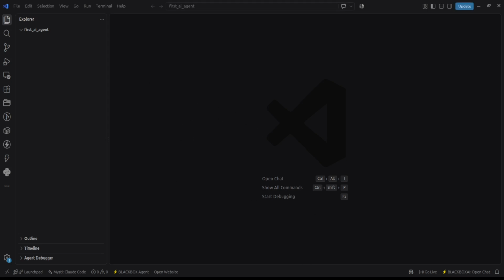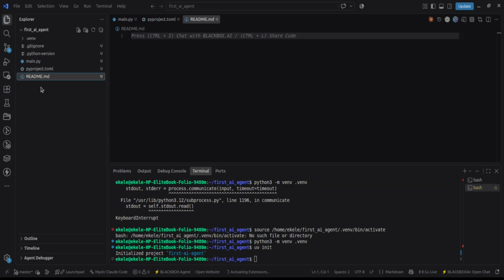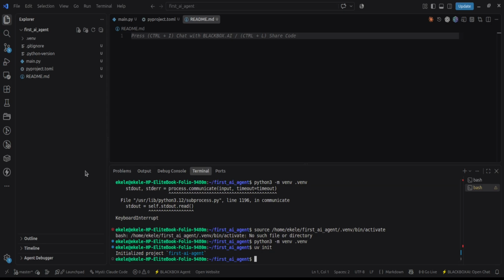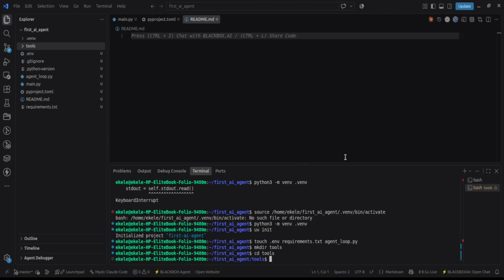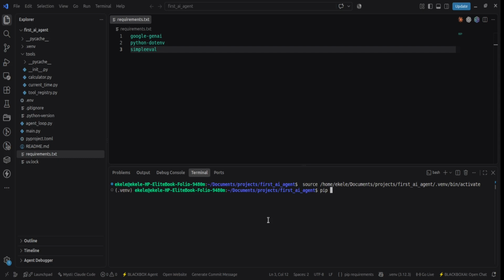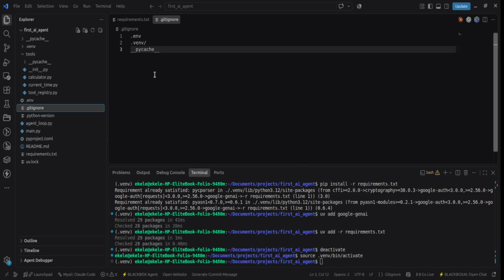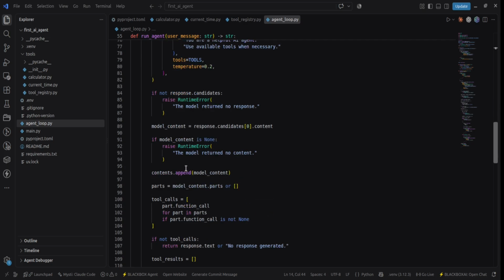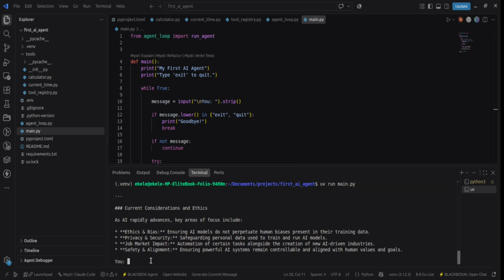How to Build Your First AI Agent with Python | Tool Calling Explained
How do AI agents actually work?

In this beginner-friendly tutorial, I build my first simple AI agent with Python and explain how tool calling works.

Instead of simply asking an LLM a question, we'll give the AI the ability to use tools such as a calculator and a current-time function.

In this video, you'll learn:

How LLMs interact with tools
What function/tool calling means
How tools are defined
How the AI decides when to call a tool
How Python executes the requested tool
How the tool result is returned to the LLM
What an agent loop is
How to build a simple AI agent with Python

This is part of my journey of learning and building practical AI systems. I'm not presenting myself as someone who knows everything—I want to learn, build, explain, and grow along the way.

Topics: AI agents, AI engineering, tool calling, function calling, LLMs, Python, Gemini API, AI tools, agent loop, generative AI.